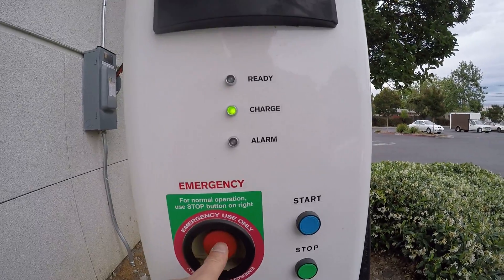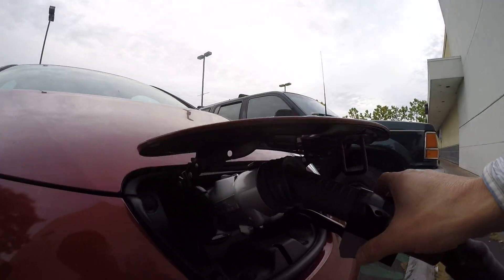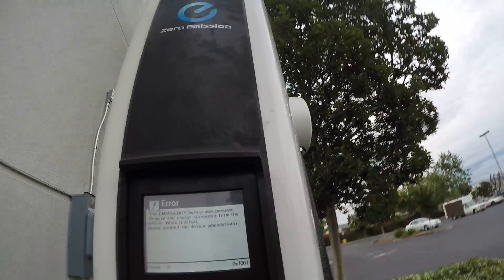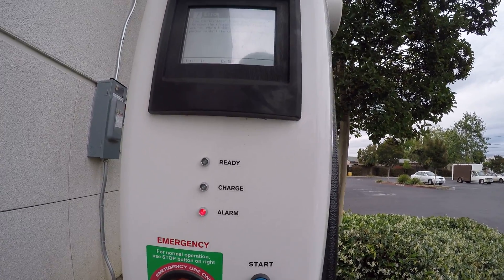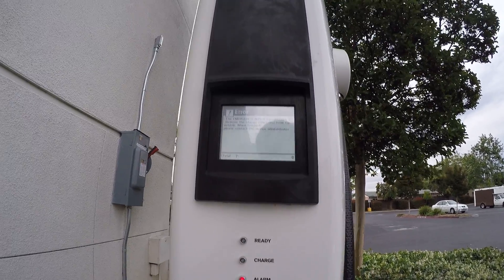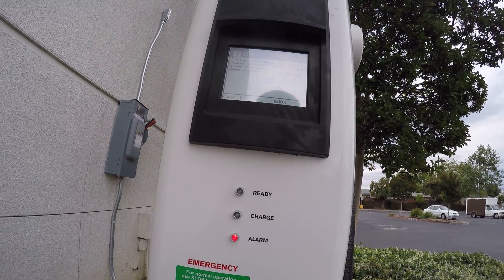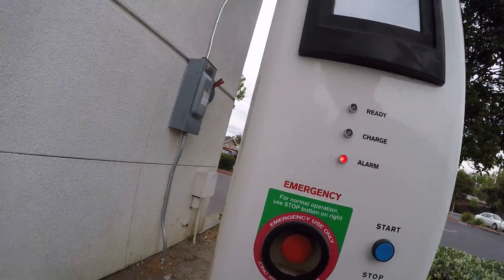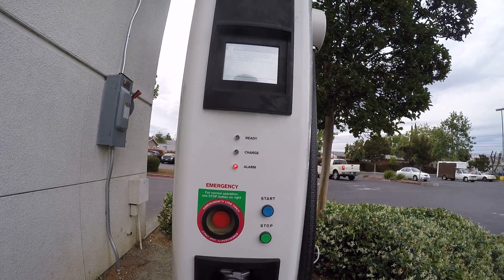EV Charger Experiment Gone Wrong-Emergency Stop Red Button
I am very sorry that the next user will see the non-functioning  charger after my experiment. This experiment is based on 2 suggestions I read from a forum that if someone before you pressed the red button emergency stop,  you can reset it by:
1.  If you come up to the charger and it's "down" because someone has done the above, just hold the "stop" button (NOT the Emergency Stop button, but the one labeled stop below the one labeled start) for a few seconds for it to reset.

2. Often times, you can "reset" a charger by pressing and holding the green start and red stop buttons together. Keep them pressed, and the charger software will reset, unless it has certain error codes. This has worked for me at eVgo Nissan-made DC fast chargers.

Well, I did both but neither worked, instead I messed up for the next person. So what did I do wrong? What is the correct procedure?

but now I have code 0x0404 on another type of charger, any suggestions?